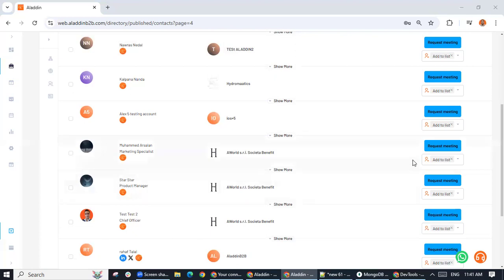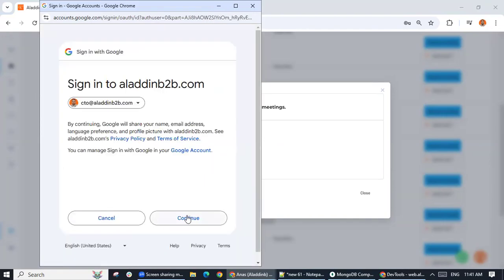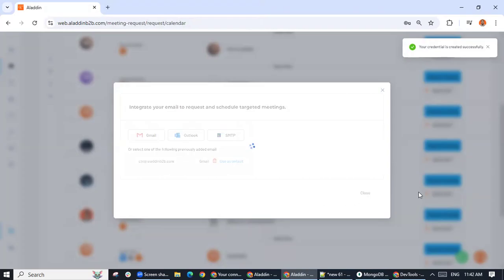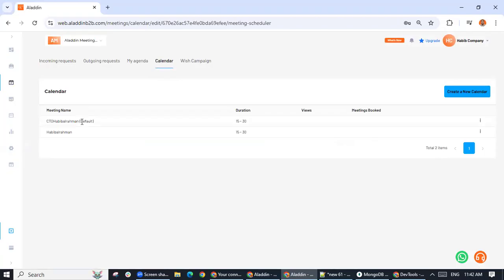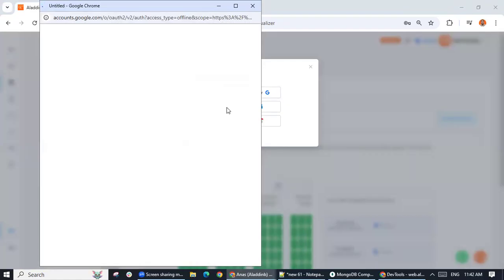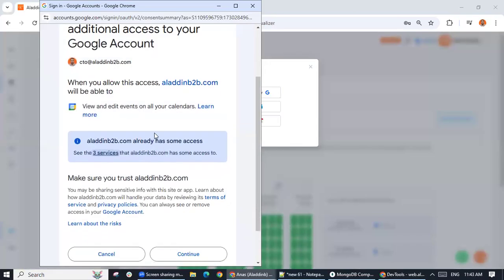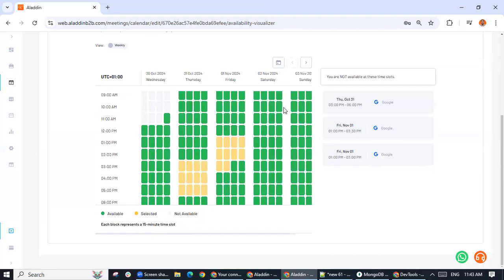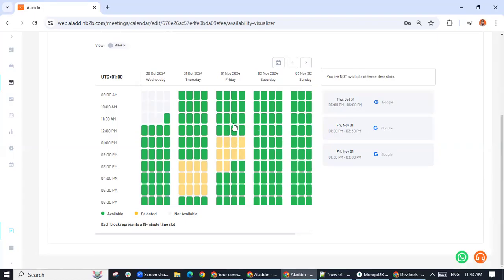AladdinB2B: Integration for Gmail and Google Calendar